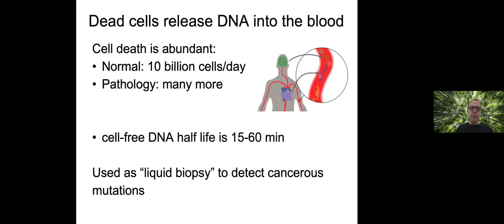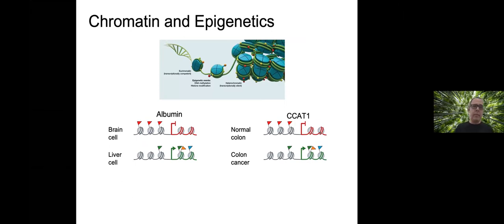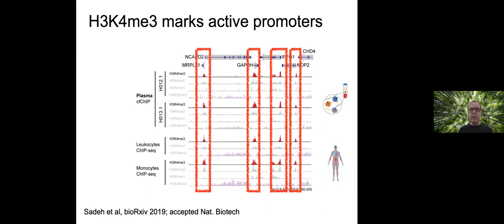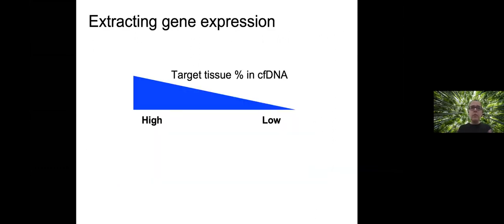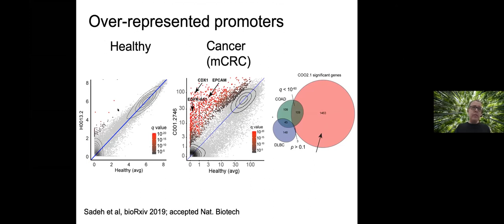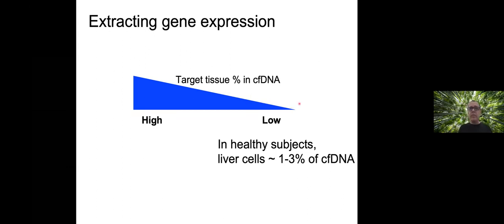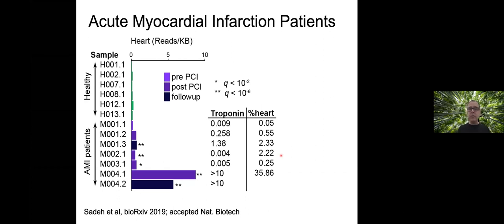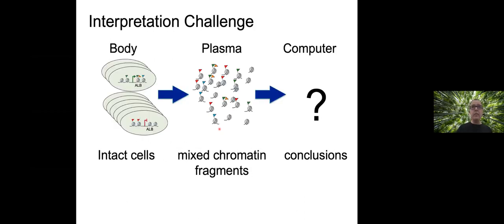HCA Meeting Asia 2020: Selected 4c - Cell-free chromatin sequencing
HCA Meeting Asia 2020: Selected 4c - Cell-free chromatin sequencing a non-invasive window to human physiology

Nir Friedman